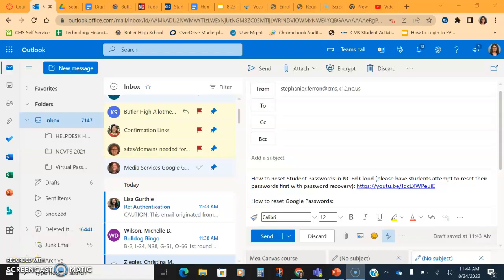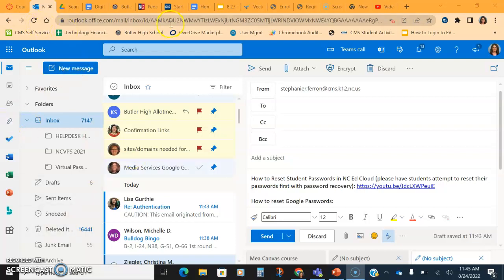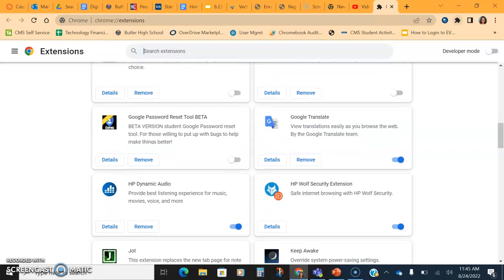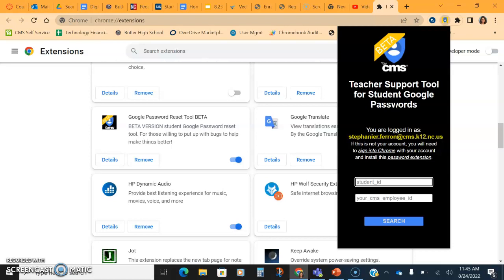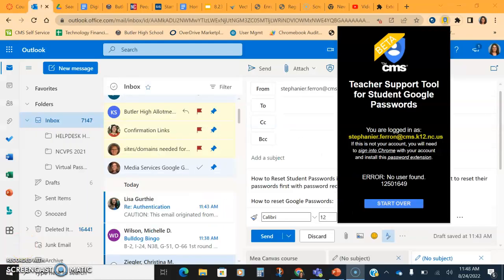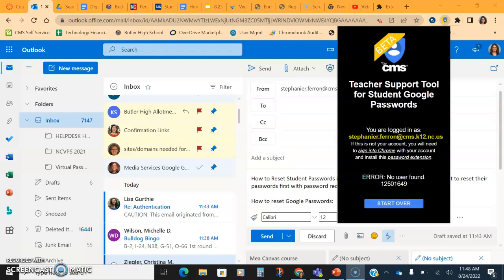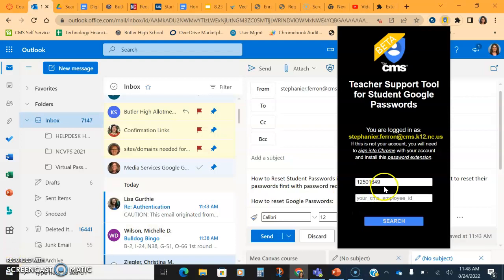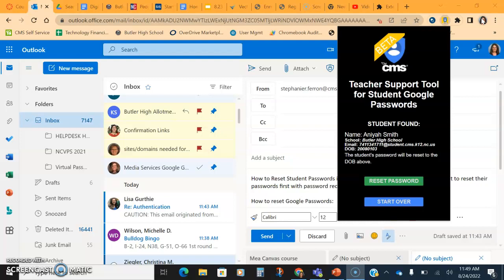How to reset a student google password